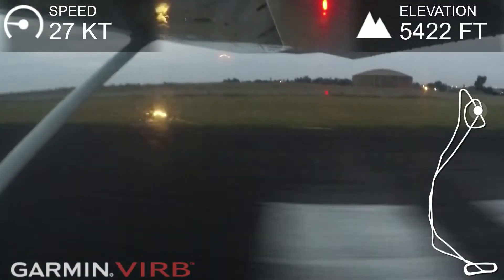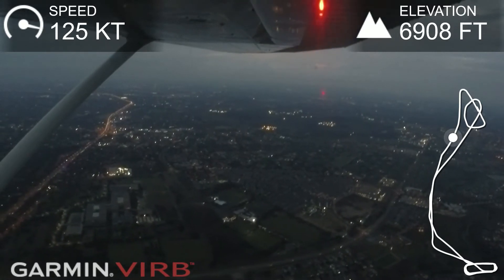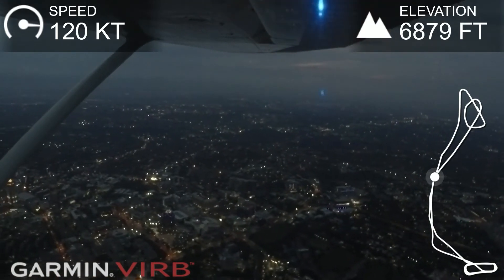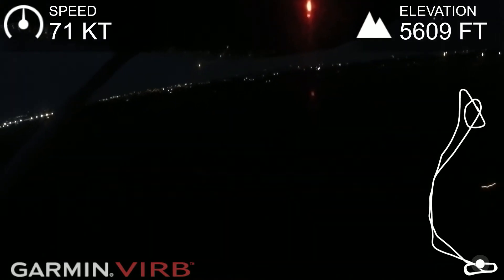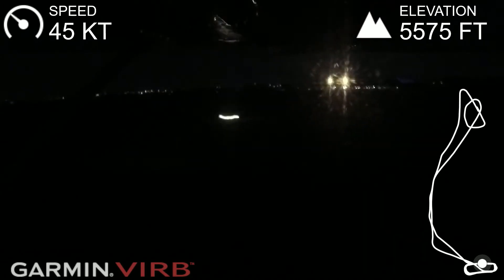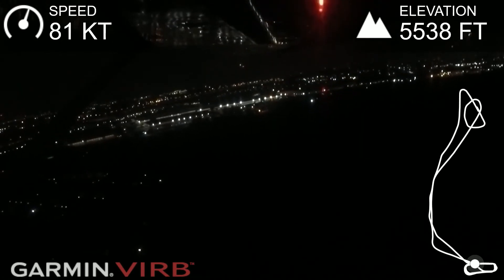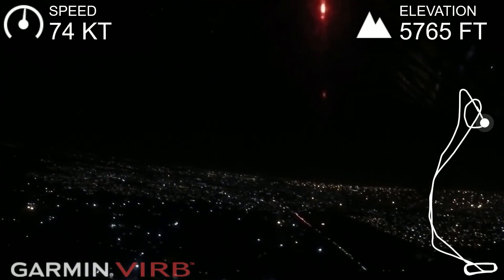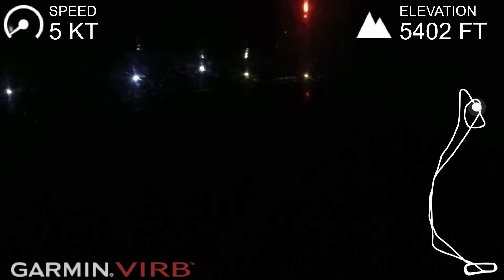Night Circuits at Rand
After 7 years of not flying at night, I decided it was time again to get my night rating current.  The instructor gave me a good en route briefing on intercepting radials again, landing on the dimly lit runways of Rand (FAGM) and handling an engine failure after take off in the dark.